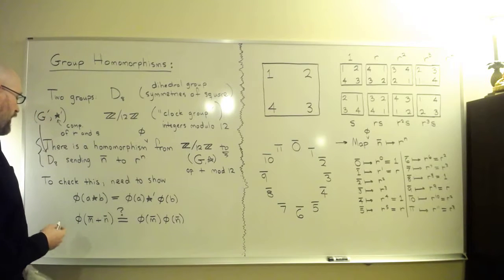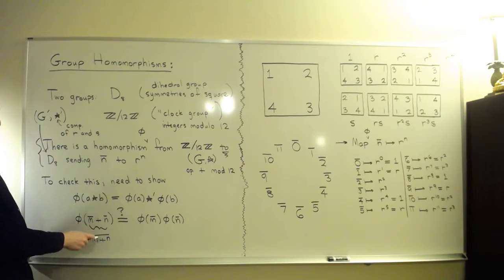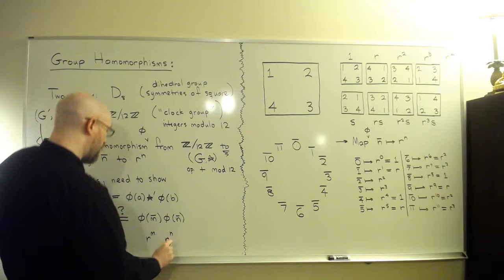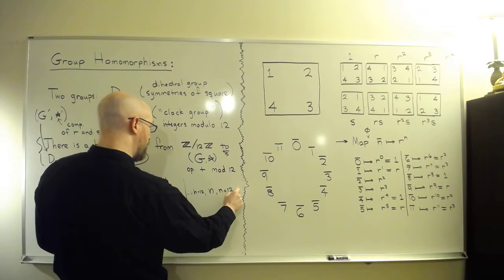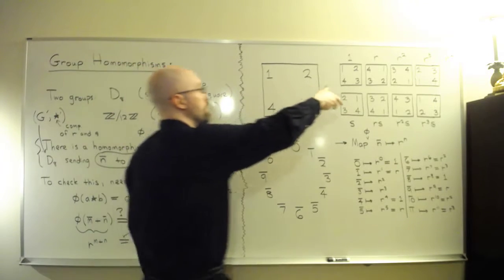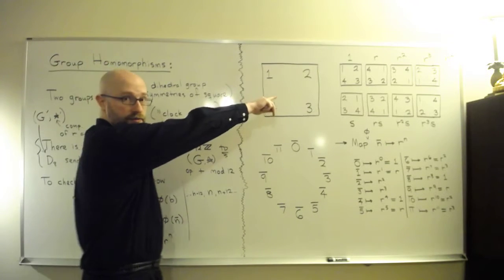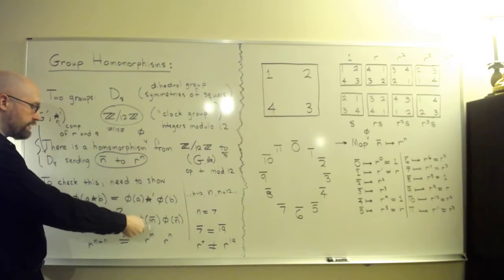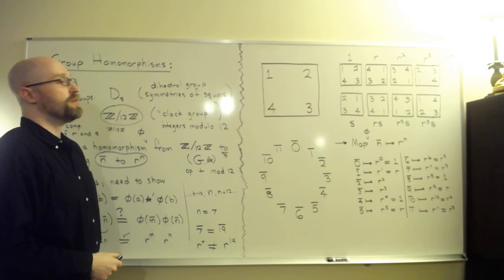Group Homomorphisms 2